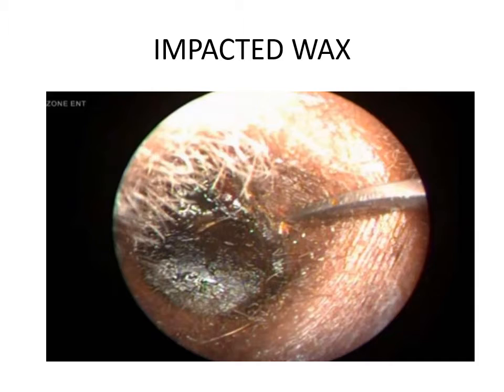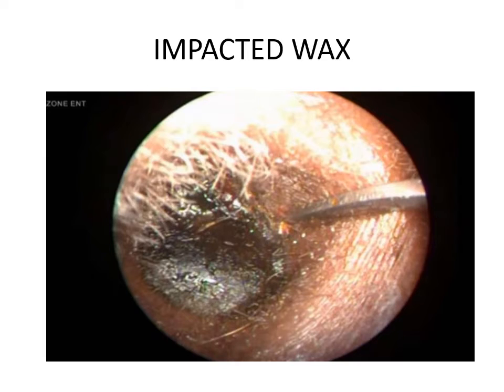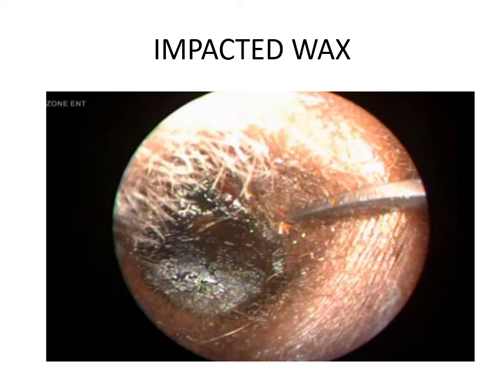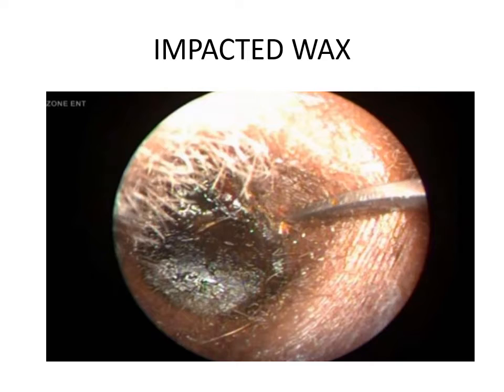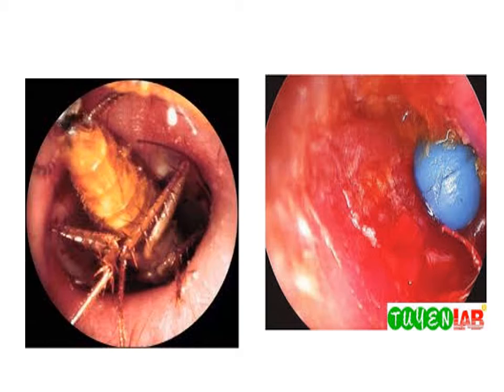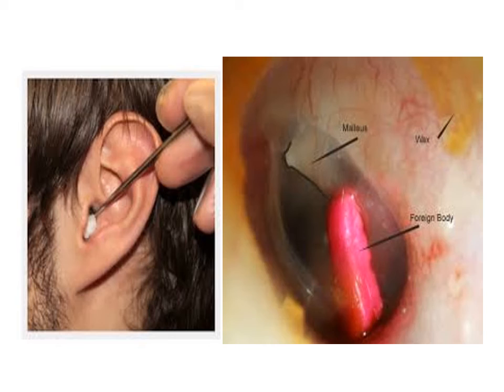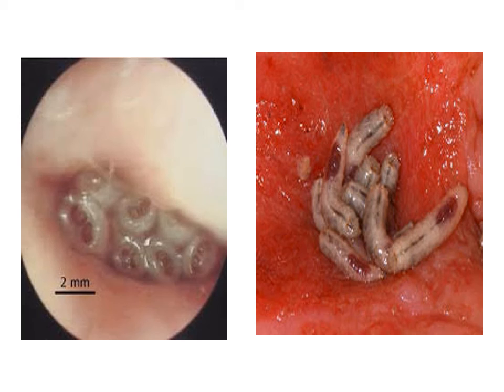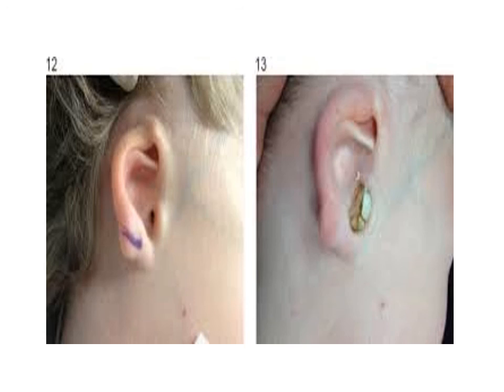foreign body ear,ent,class-19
softwhere ent (ear,nose and throat) online classes